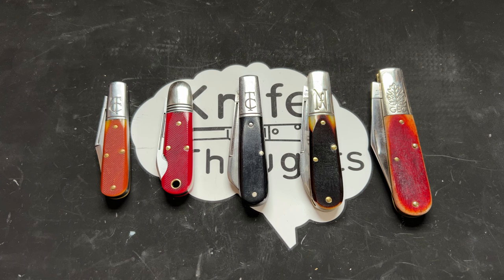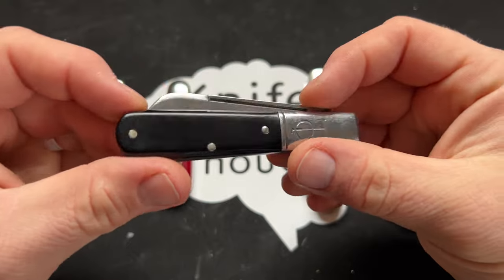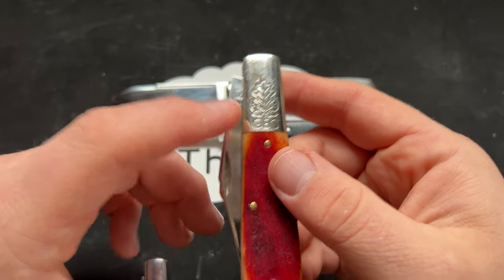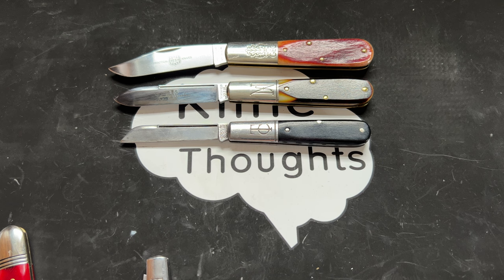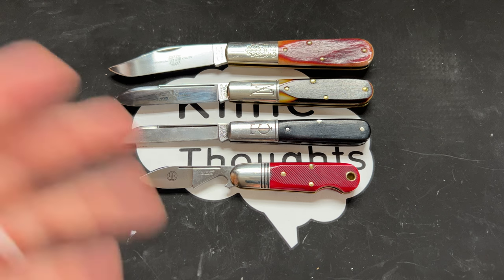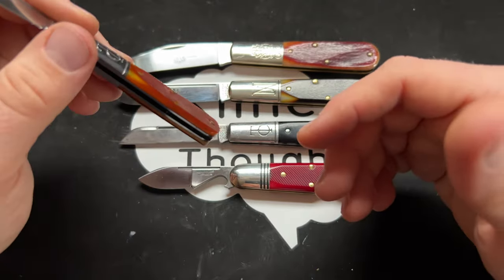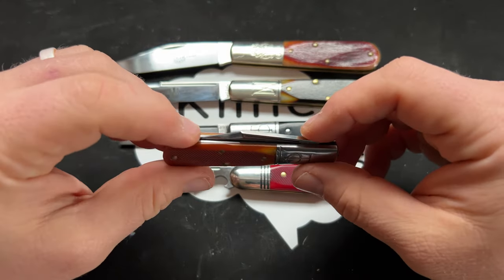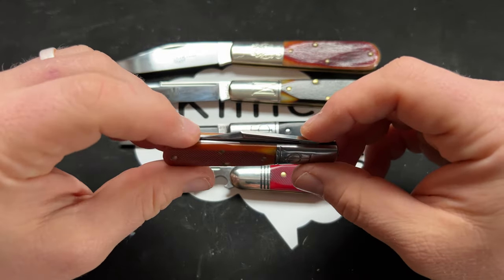Barlows Galore; All of Great Eastern Cutlery's Barlow Patterns Compared and Reviewed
My favorite dealers;

Other Links;